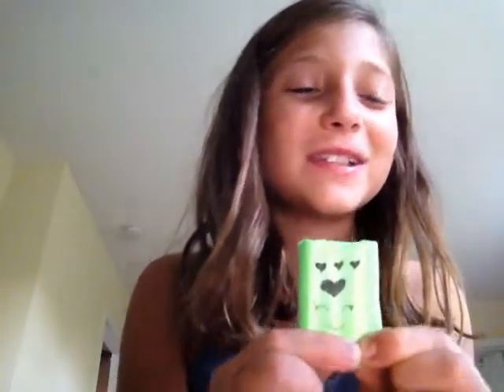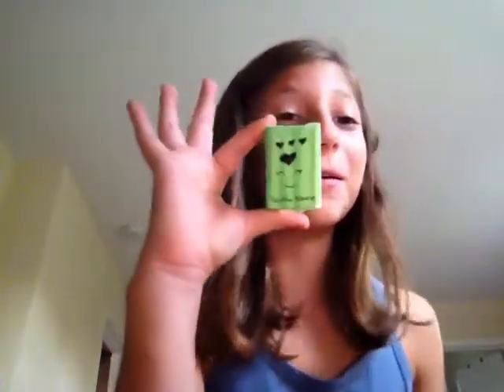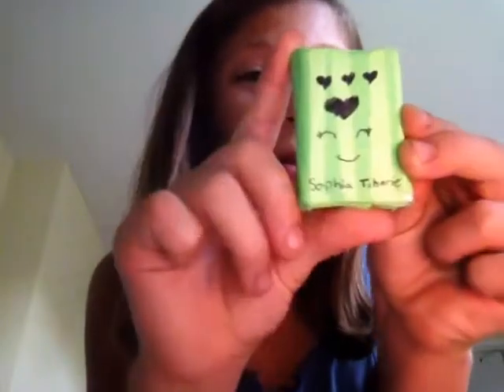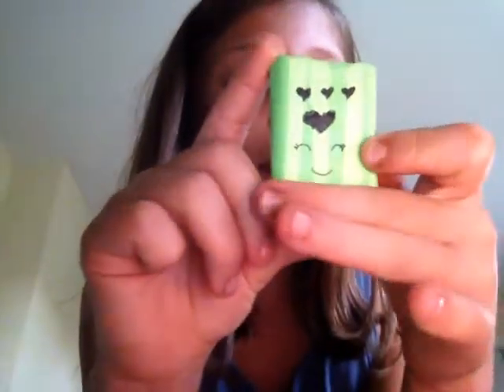cute little notebook (very hard to make)